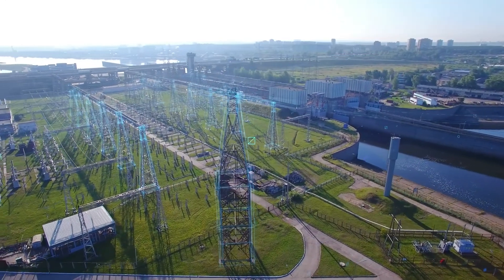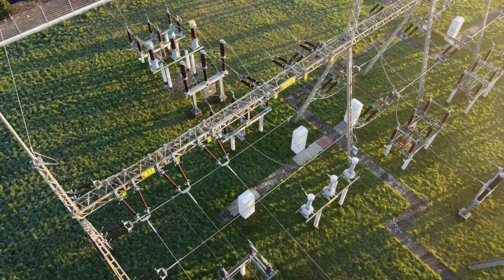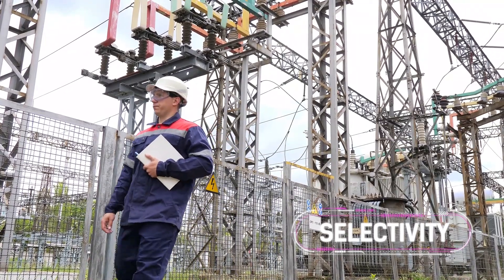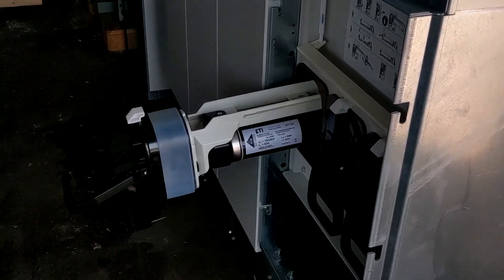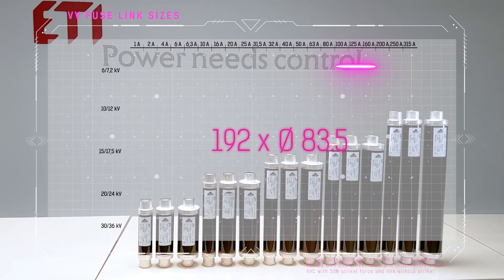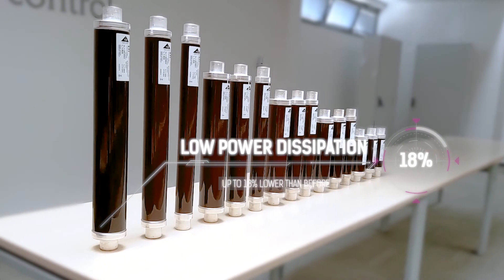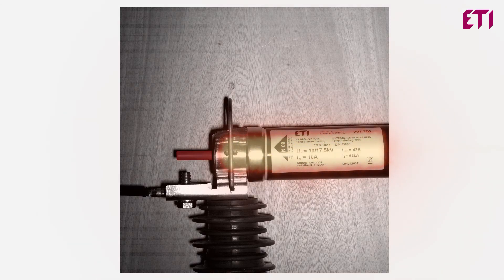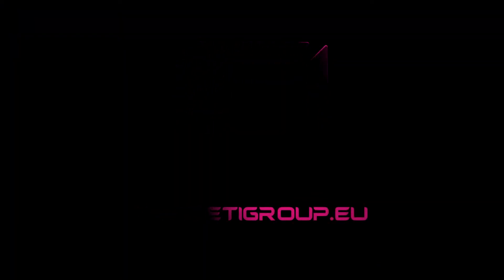New VV fuse links with lower minimum breaking currents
ETI HV (High-voltage Current-limiting fuse-links) named VVT TD3 are designed to protect devices in switch-gears and other equipment (distribution transformers, power capacitors, MV motors) from thermal and dynamic effects of shortcircuits and over-currents. Time-current characteristics correspond to standard IEC 60282-1, item 3.3.3. Back-up fuse.
They are suitable for installation in:
 indoor and outdoor RMU (Ring-Main Units) switchgear
 SF6 - insulated enclosures
 special service conditions (different from normal conditions, described in item 4.1. of standard IEC 60282-1)